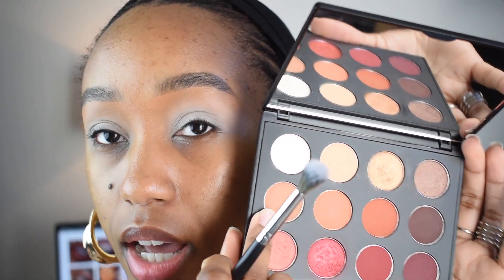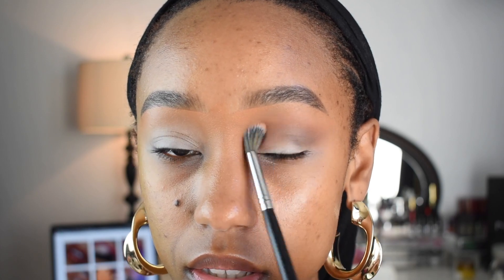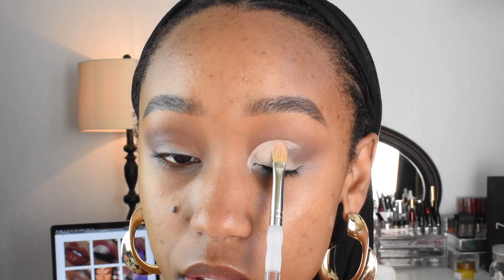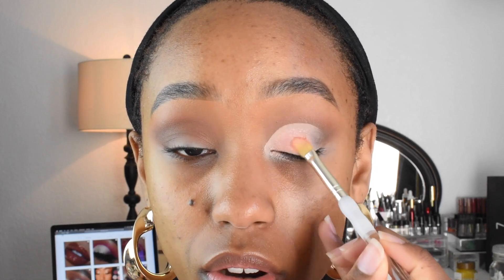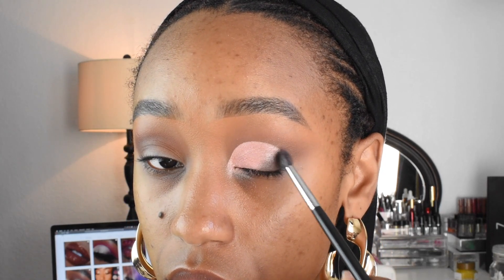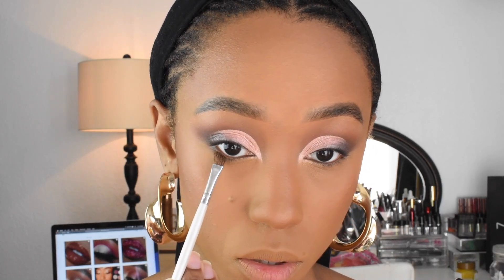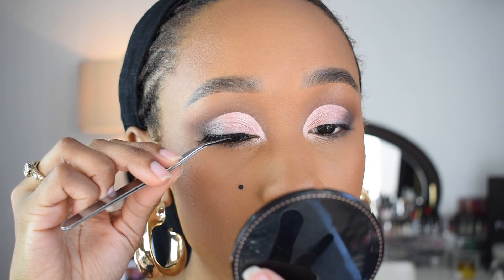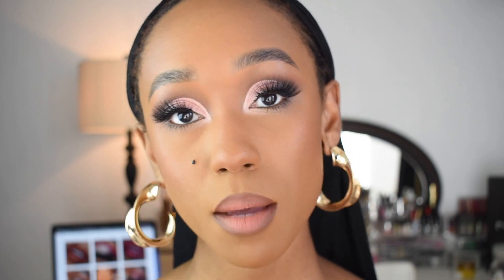MAKEUP 101: A BASIC CUT CREASE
ᑕ O ᑎ ᑎ E ᑕ T  ᗯ I T ᕼ  ᗰ E:

ᑭ ᖇ O ᗪ ᑌ ᑕ T ᔕ  ᑌ ᔕ E ᗪ:

ABH GRANITE BROW DEFINER
ABH GRANITE BROW POWDER

MAC COSMETICS FLAME-BOYANT PALETTE
LUSCIOUS BY LEX EYE CANDY PALETTE

KATVOND TROOPER BLACK LIQUID LINER
ABH DOMINA LASHES
TARTE PRO EYELASH ADHESIVE
AMEKE OMELEWA MASCARA

*Some links are affliated; meaning I may receive commission if you use the link and choose to make a purchase. All reviews, demos and commentary is 100% honest and/or my truest opinion.